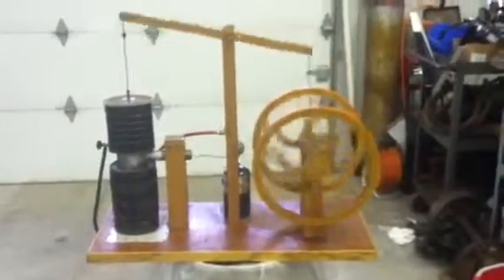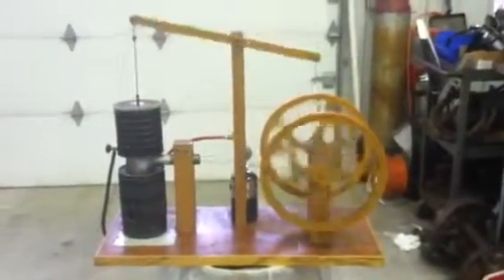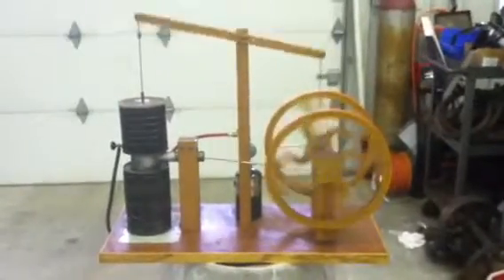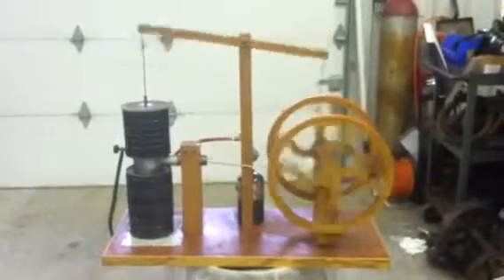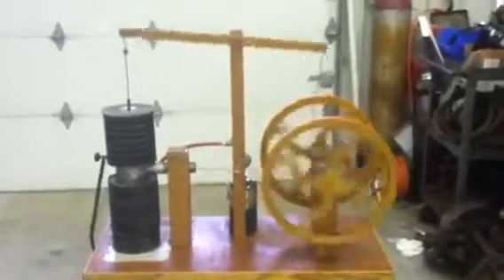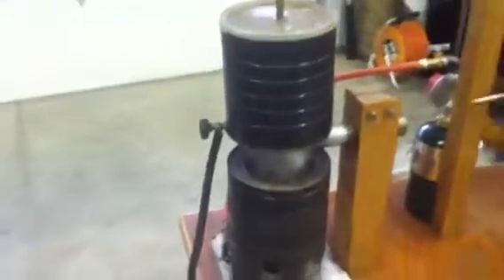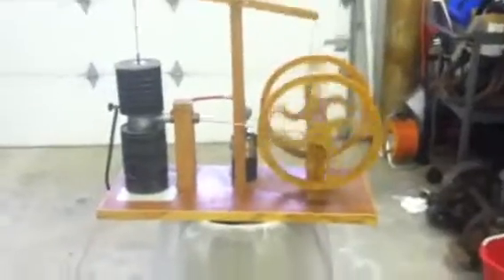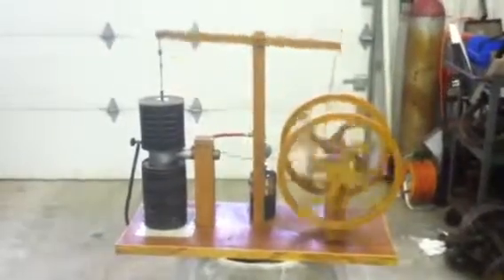large wood hot air beam engine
hot air beam engine